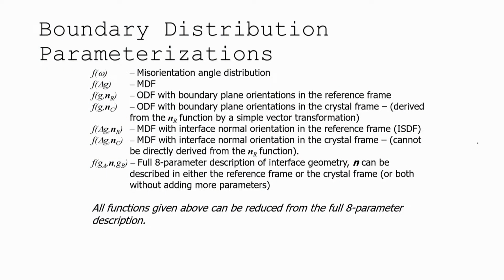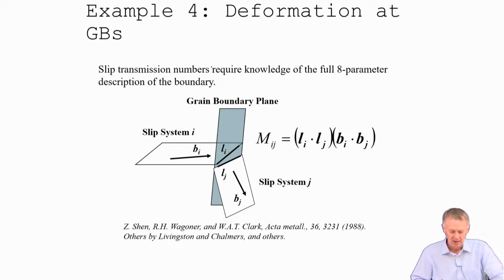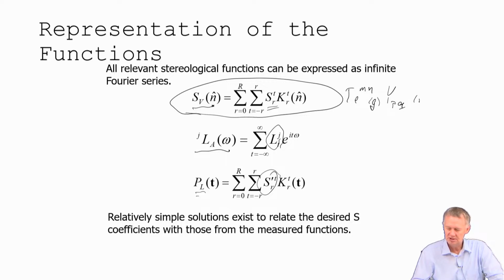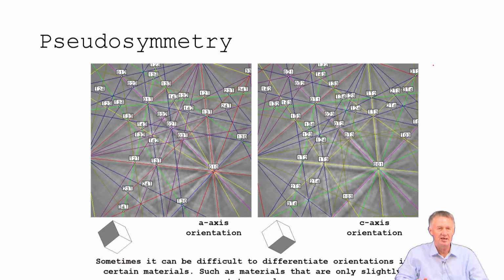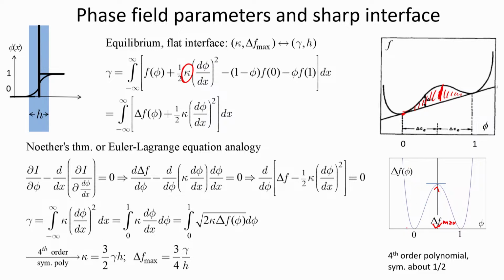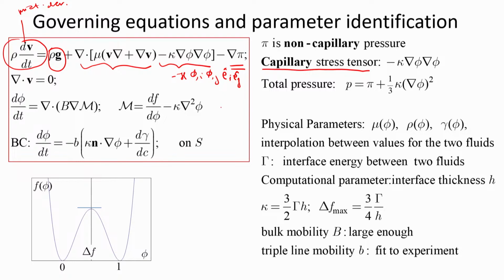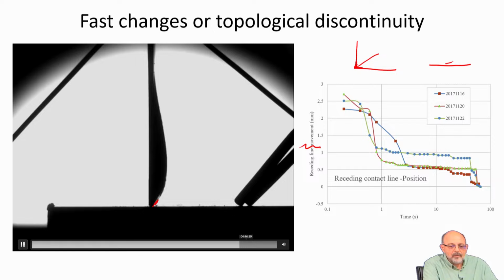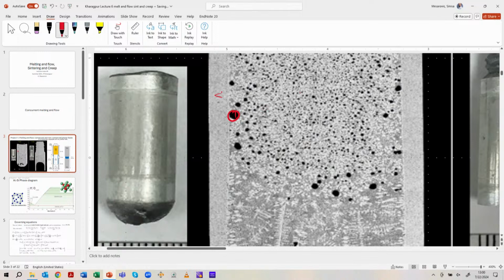Day 6 FN - SPARC Workshop on 'Microstructure quantification & their mesoscale & atomistic modeling'